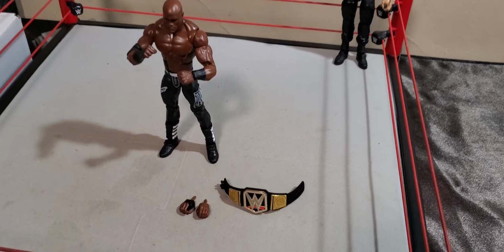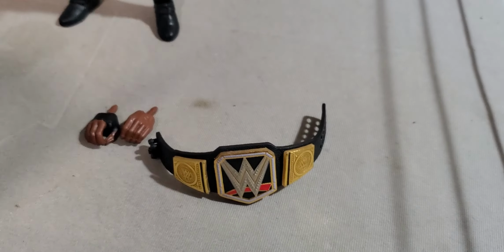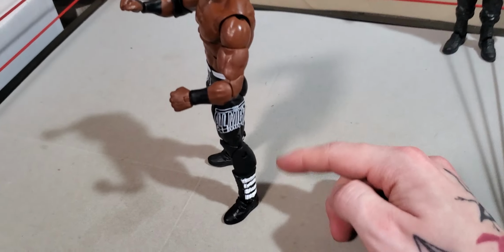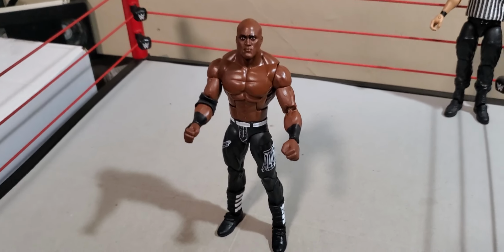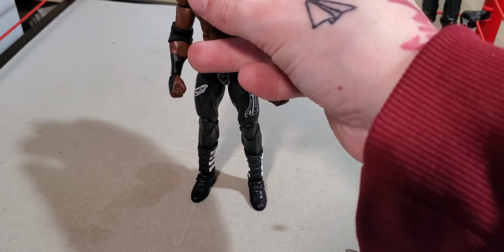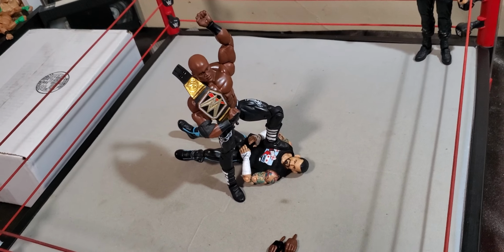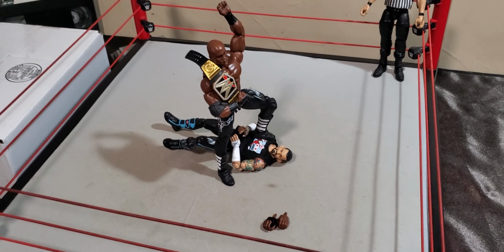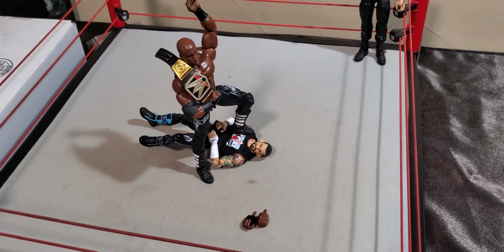Wwe Elite Series 95 Bobby Lashley Action Figure Review